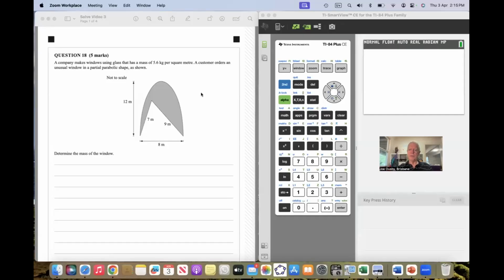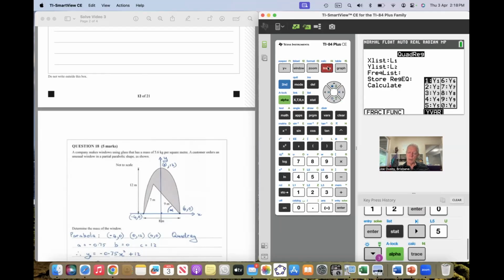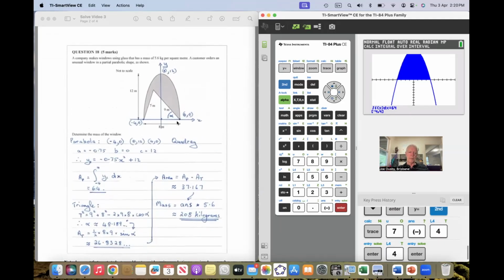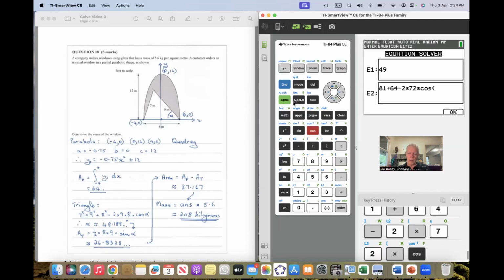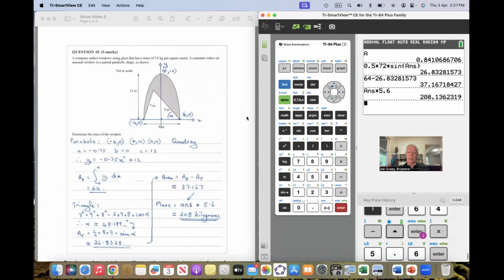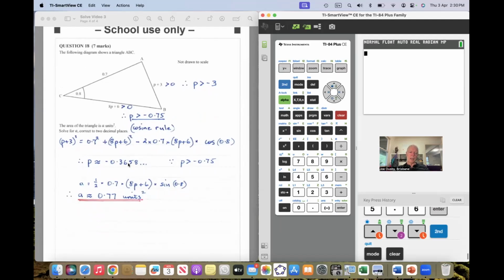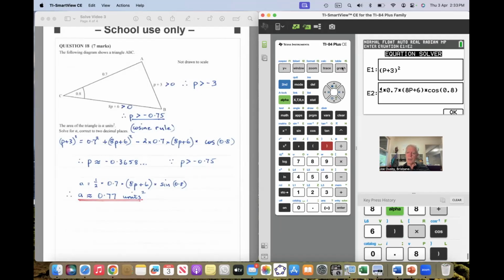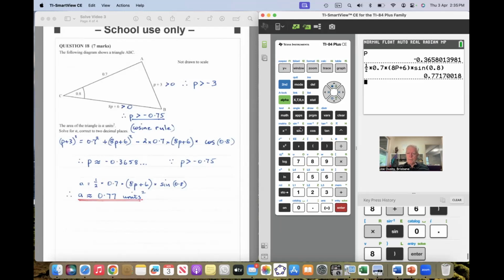Q18 Paper 2 2023 & Q18 Mock Paper 2 2020